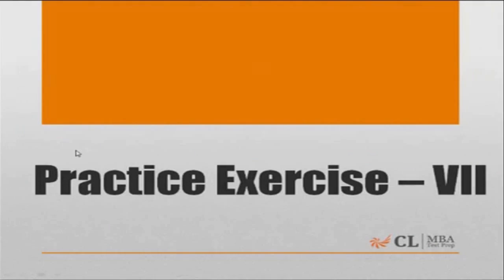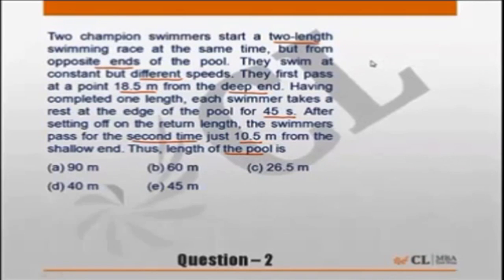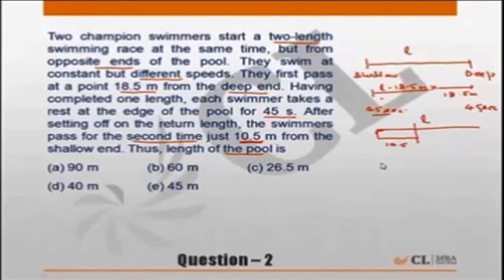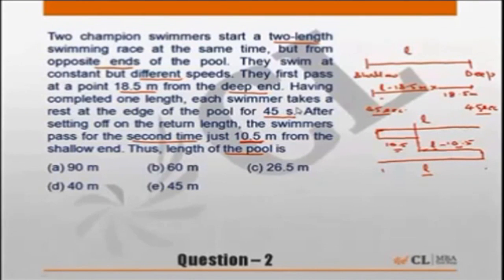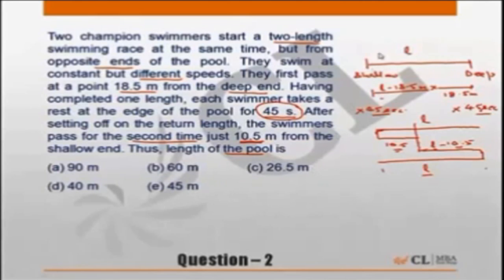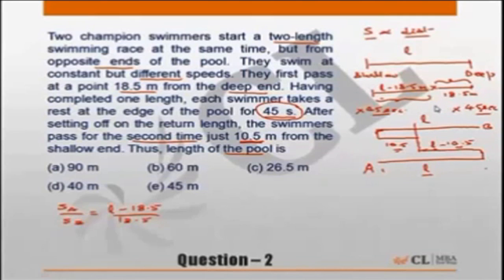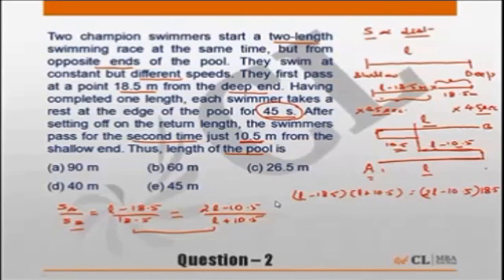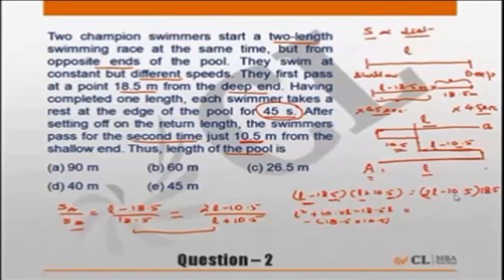Fundabook | Time, Speed and Distance Practice Ex-7 | Question 02